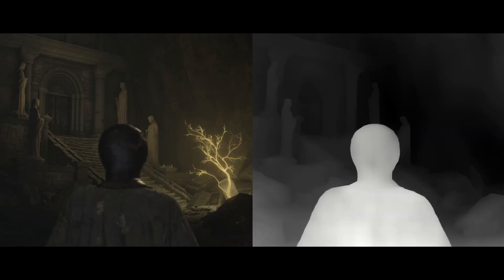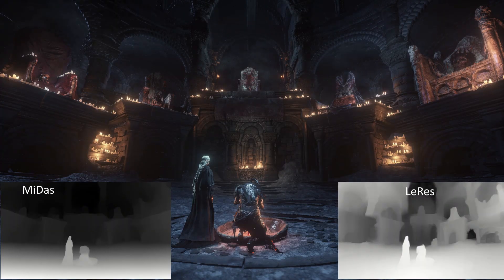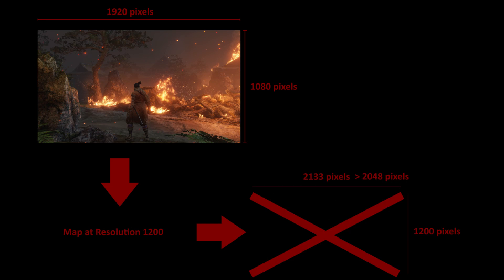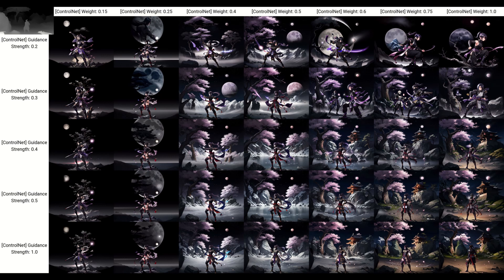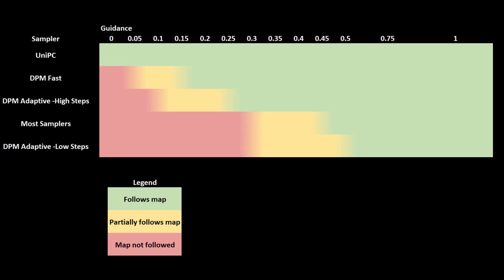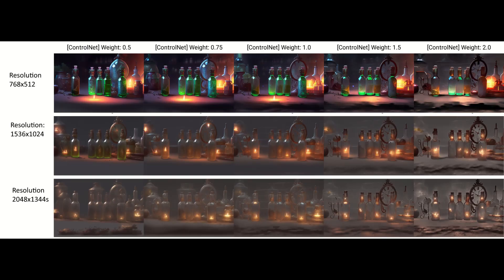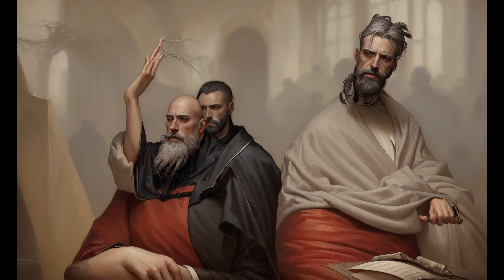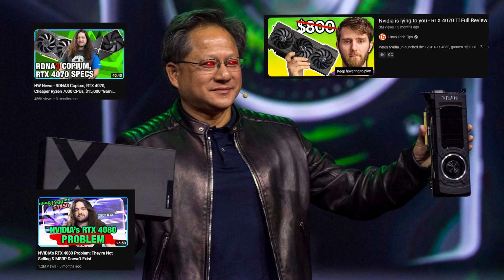ControlNet Deep Dive - Depth - Preprocessors, Weight and Guidance, and Generating at Max Resolution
This video will teach you everything you ever wanted to know about using the Depth model in Stable Diffusion ControlNet.  First, I will teach you the strengths and weaknesses of the two Depth Pre-processors, MiDas and LeRes, as well as how their settings impact the generated depth maps.

Weight and guidance are the most important settings for using ControlNet.  I will teach you what they do, how they impact the output, how they are impacted by other variables, and provide recommended settings for each.

Although ControlNet is much better at generating high resolution images compared to baseline Stable Diffusion, there are still a couple challenges, which I will teach you how to mitigate or avoid.  Finally, I will provide you with my personal method for using ControlNet Depth to generate images at the maximum resolution your GPU is capable of.

Intro 00:00
Pre-processors 01:49
Pre-processor Settings - 03:52
Weight and Guidance Intro - 05:58
Guidance - 06:49
Weight - 08:31
Generating at High Resolution - 09:37
Method for Generating at Maximum Resolution - 14:23
Outro 15:48